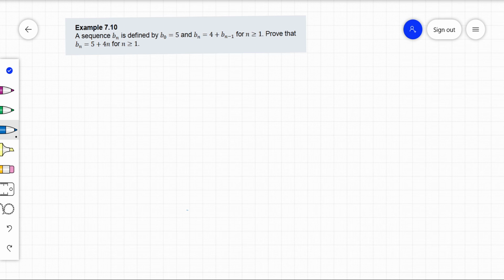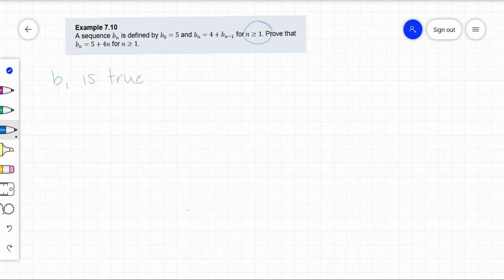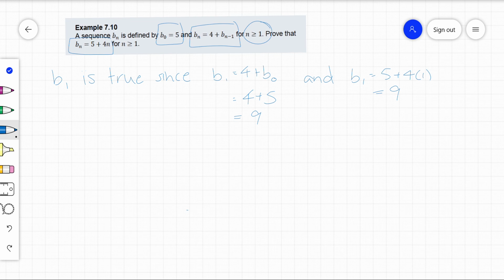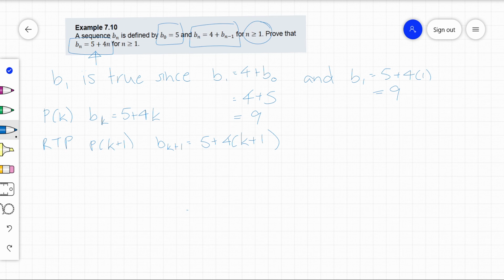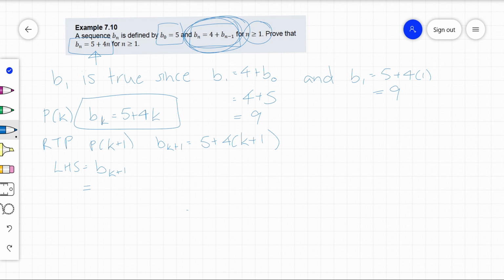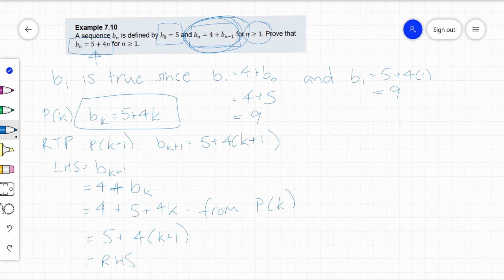Ext2 Proof 7 10